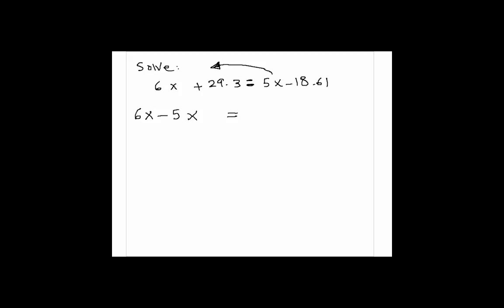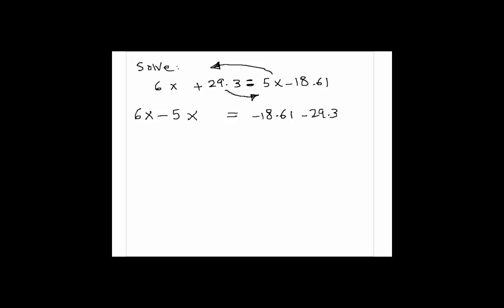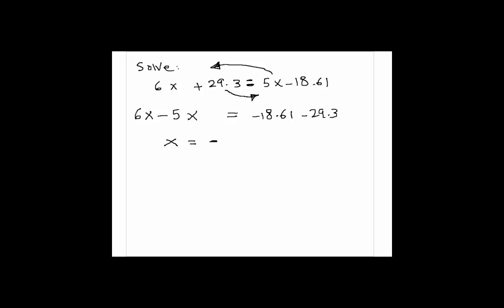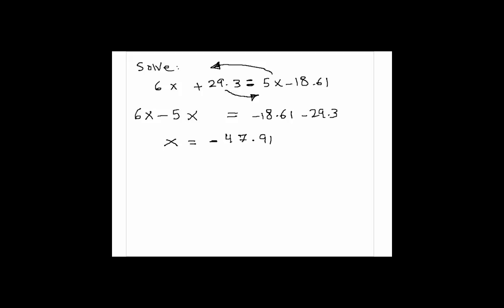Pre-Algebra Sample Test 3